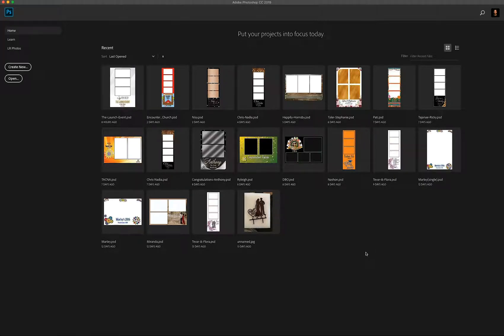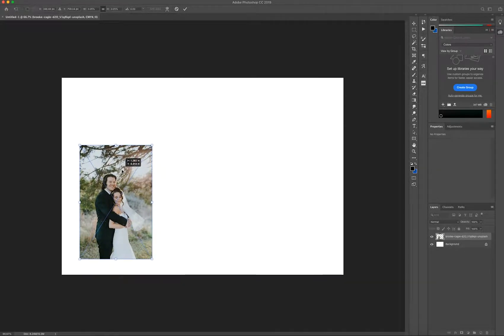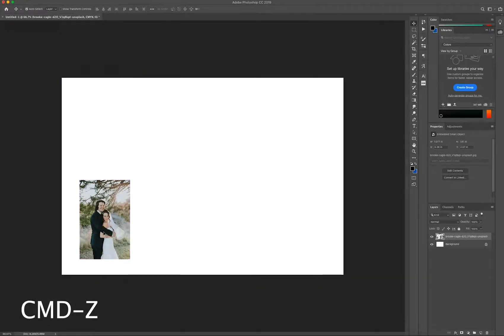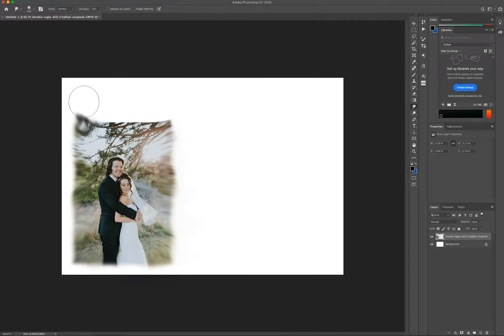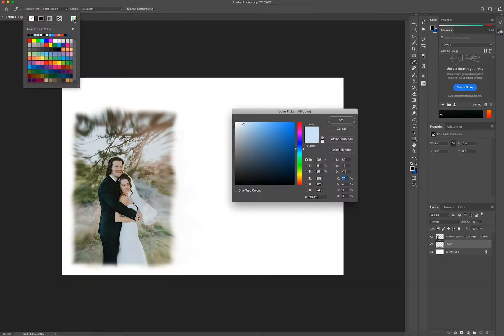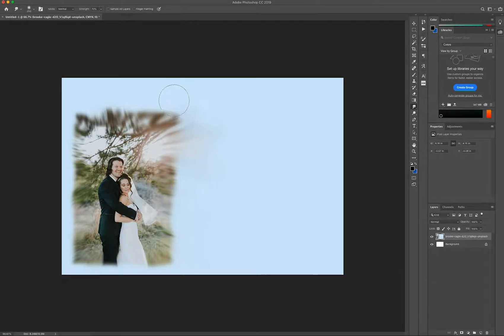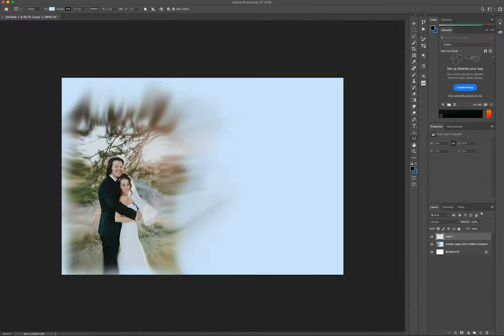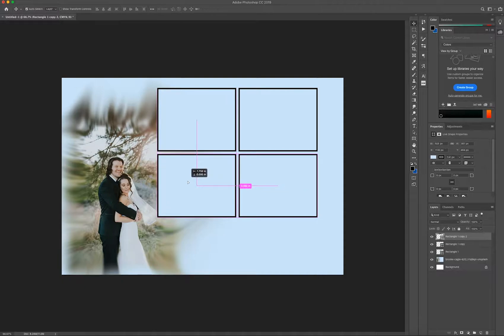Wedding Template #1- Photo Booth Template Design Part 3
Welcome to the third part of custom photo booth template design. In this video I will discuss how to edit a couple into the template using just a few tools to blend in photoshop.

Do you need help creating photo booth templates? My website is available for custom template orders.

LED Dimmable Panels
Gaffers Tape
Foldable Table
Fitted Table Cloth
Extension Cable
Transporting Cart
4gb Flash Drive
UPS Battery Backup